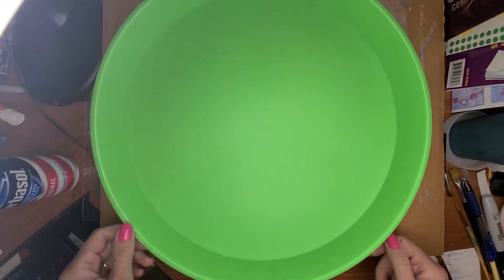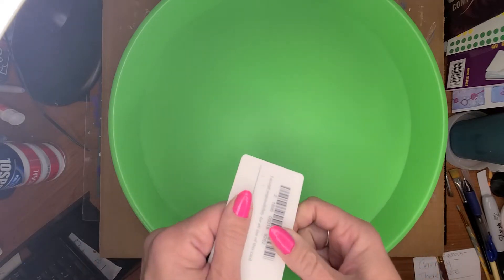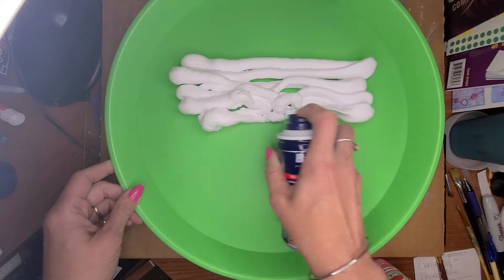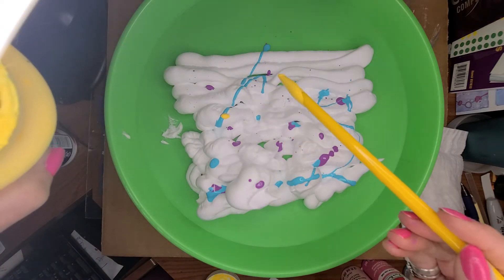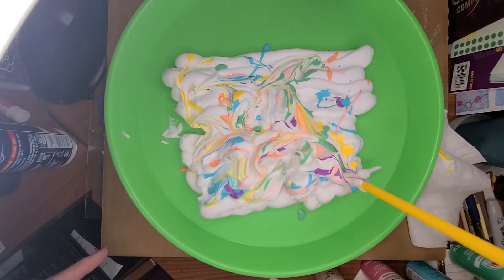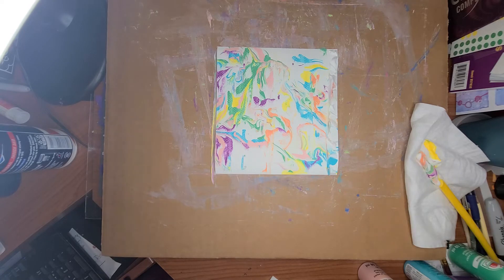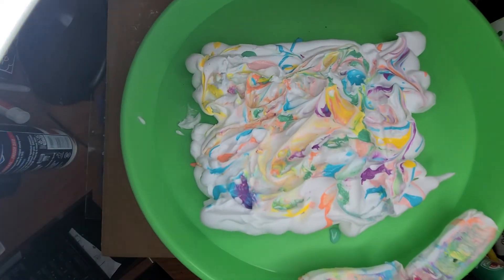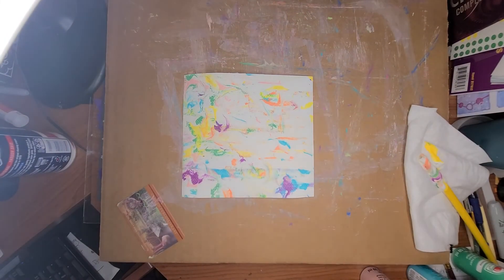Shaving Cream marbled paper! Wow, so easy! Smells good too!